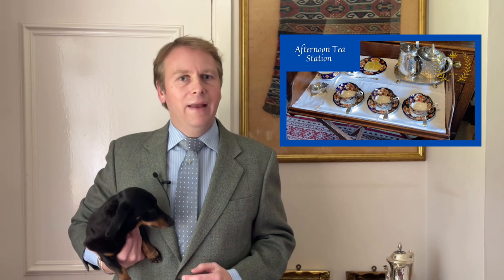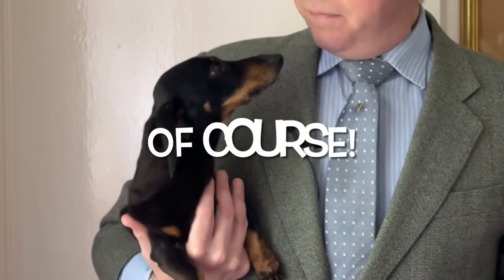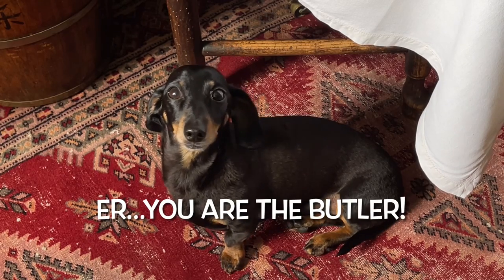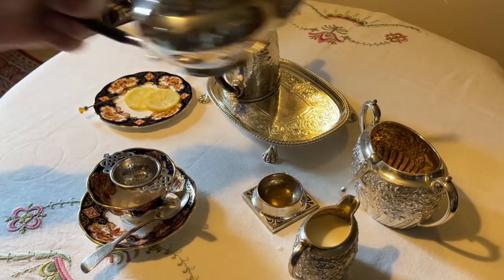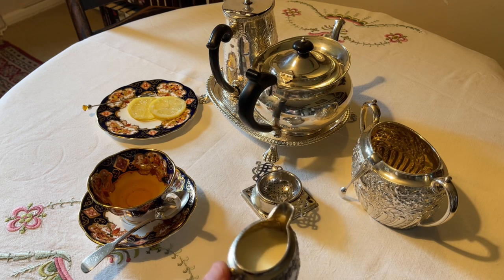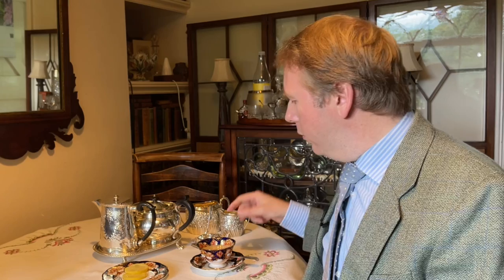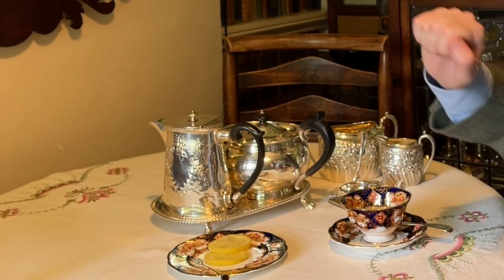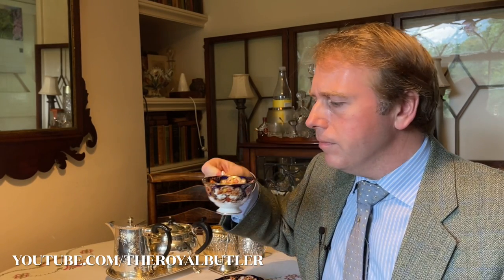Afternoon Tea - The Perfect British Cup of Tea - At Home with The Royal Butler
Grant demonstrates the correct way to make the perfect British cup of tea for your own afternoon tea, with the assistance of Shumba The Royal Dachshund.